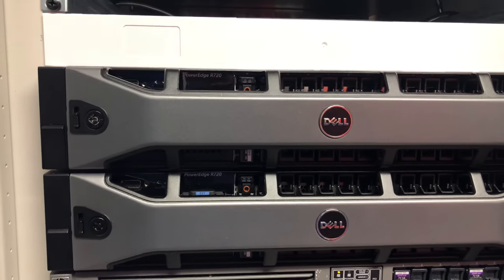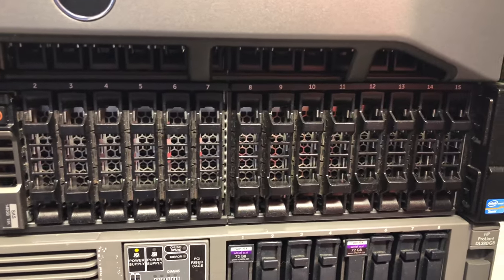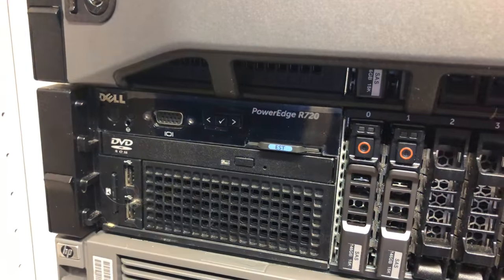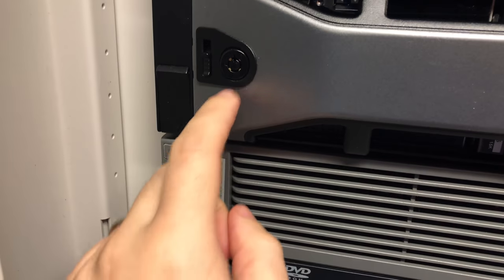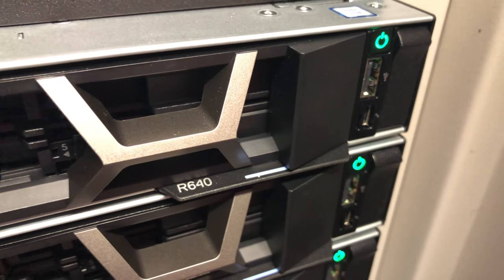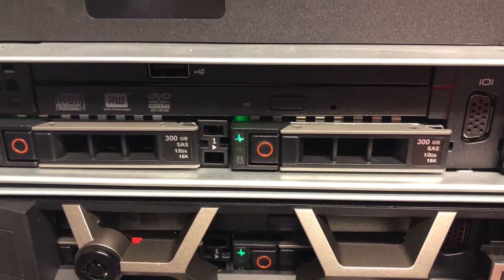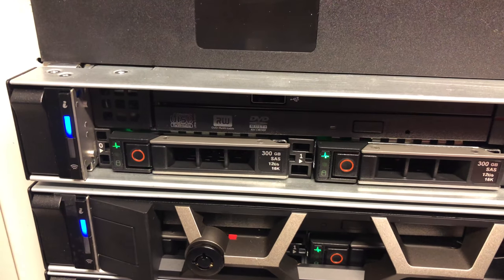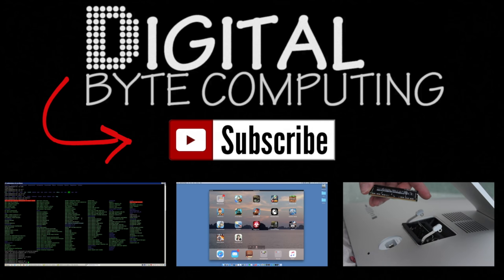WHAT does a Rack Mount Server Look Like? [Let's Look!!]